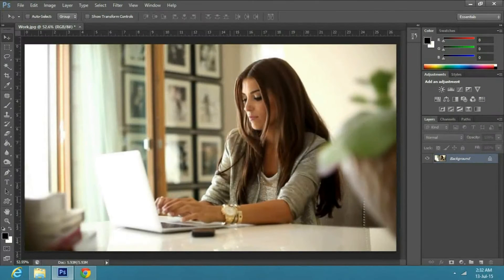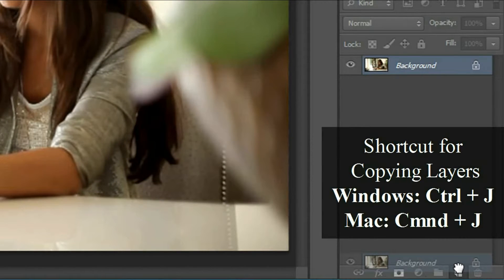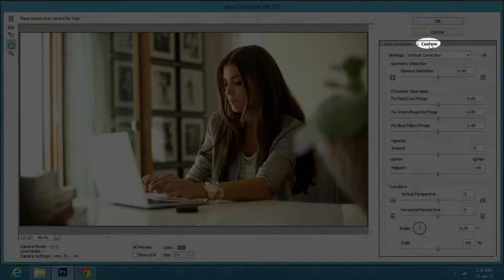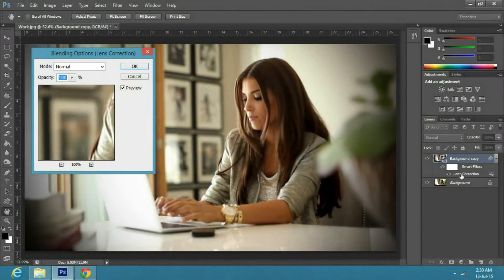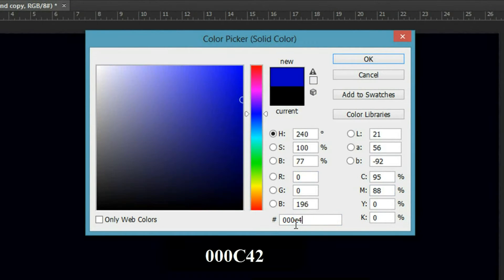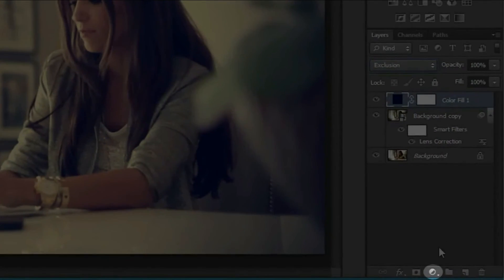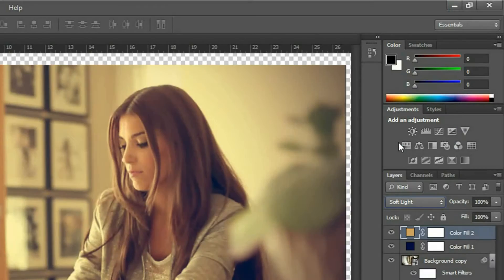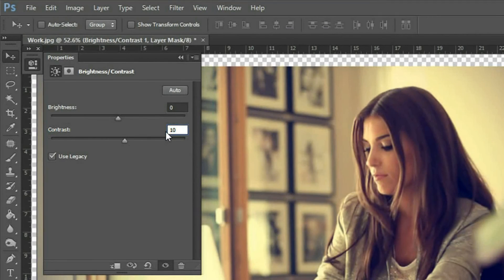How to Make a Vintage Retro Effect in Adobe Photoshop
In this tutorial you will learn how to make a Vintage Retro Effect in Adobe Photoshop.

The first step is to make a copy of the background by dragging the layer down to the copy option or press Ctrl or Cmnd J on a Windows or Mac respectively.

Then right click on the copy layer and select convert to smart object.
Now go to filter and select lens correction. In the properties click on custom.

Change the vignette amount to -100 and press ok.
Now double click on the little icon next to lens correction under the copy layer.

In the properties window decrease to the opacity to 80% and press ok. Then select solid color in adjustments.
In the color picker type in 000C42 and press ok.

Now go to the blending options and select exclusion.

Then go to adjustments again and select solid color.

This time type in D0A45F in the color picker and press ok.

Next, change its blend mode to soft light and decrease the opacity to 40%.

Now select brightness and contrast in adjustments and check on use legacy.
Leave the brightness to 0 and increase the contrast to 10.

And that’s how you can convert any image into a nice retro/vintage image.